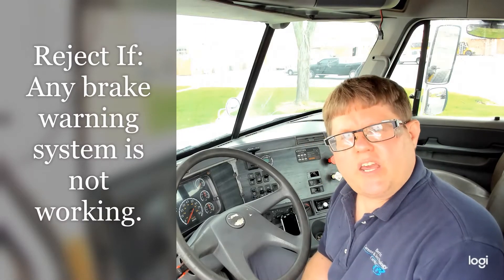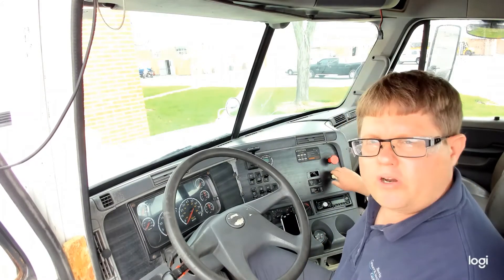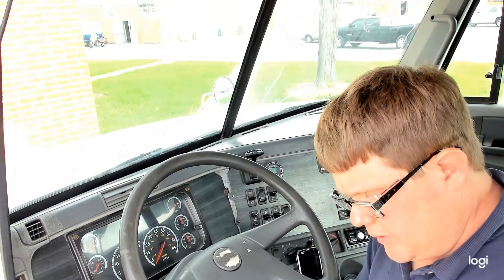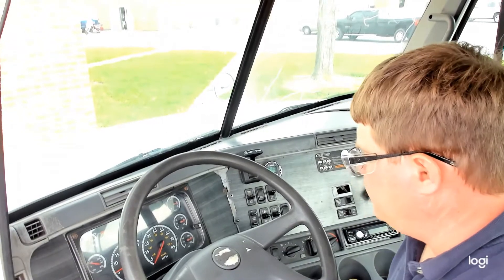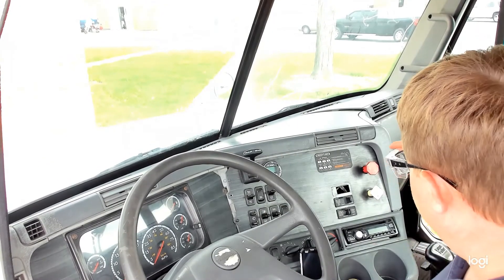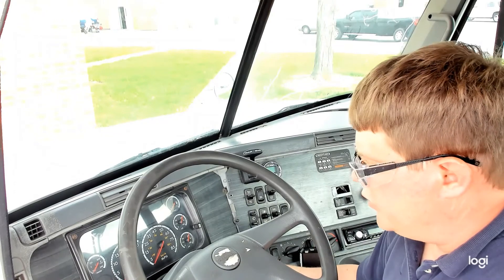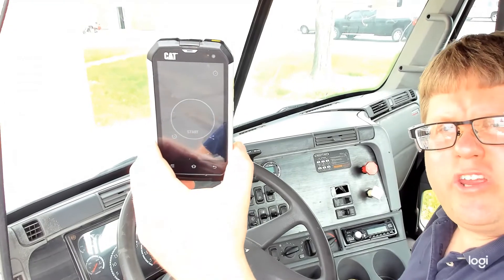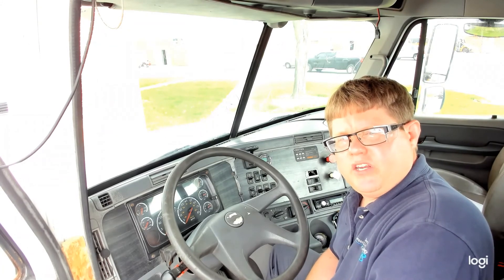Inspecting the Air Brake System for PA Safety Inspection CAT 3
Demonstration of how to perform the air brake checks as part of the internal inspection in Subchapter F of the Pennsylvania Safety Inspection Regulations.